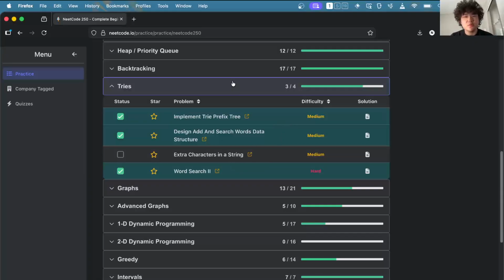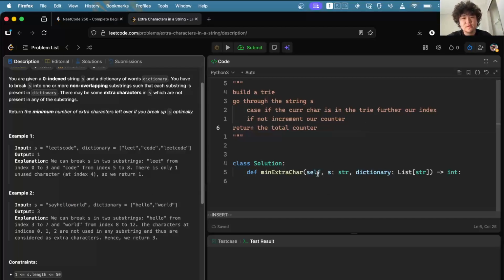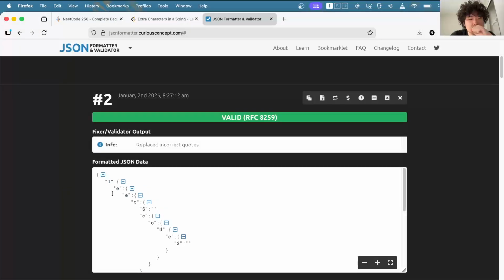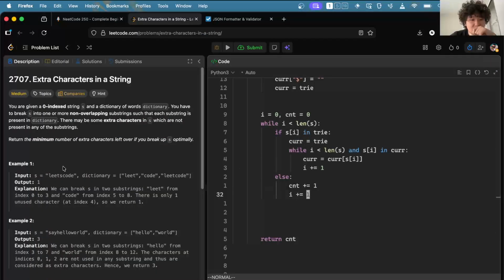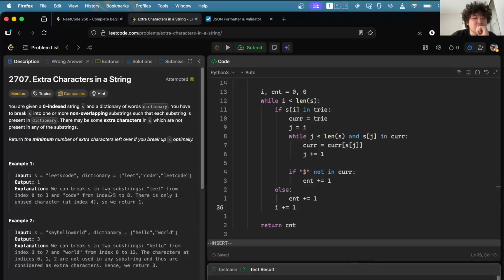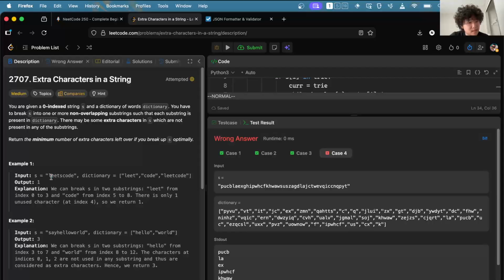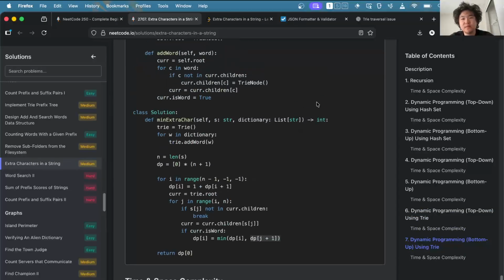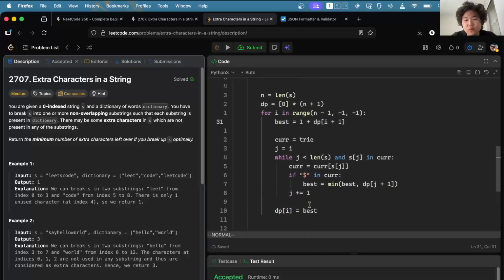programming everyday until I graduate college | day 359